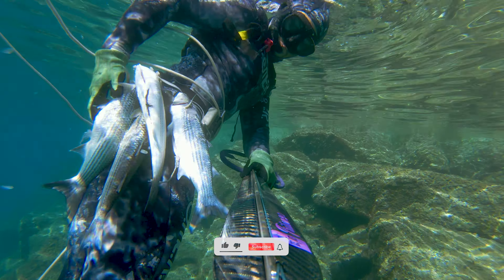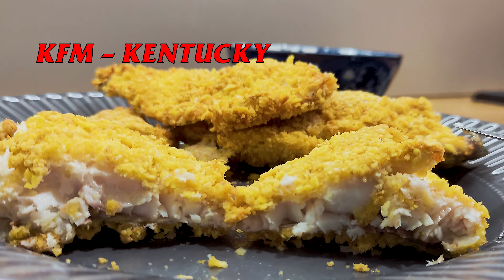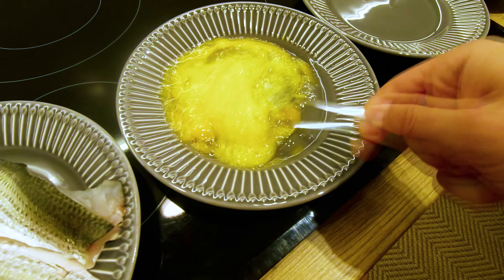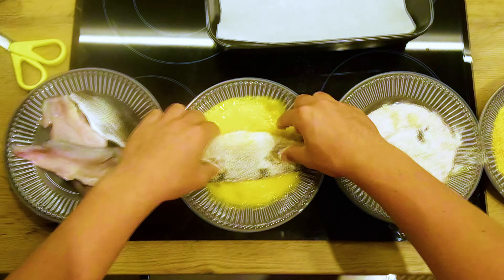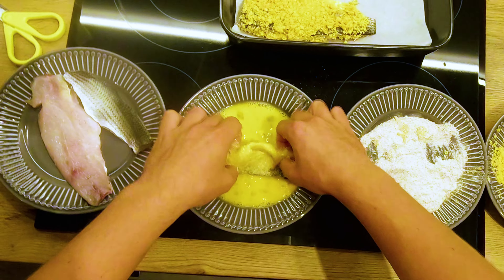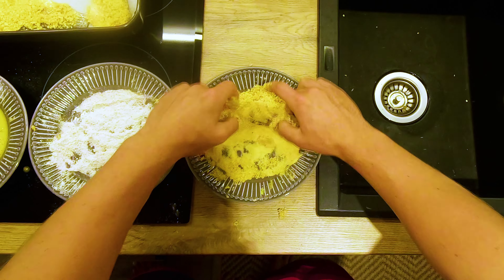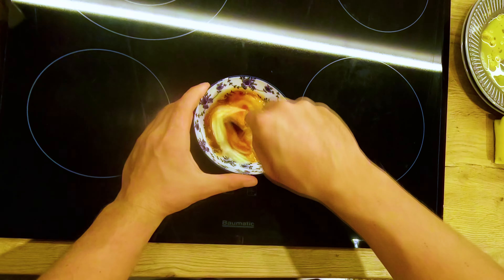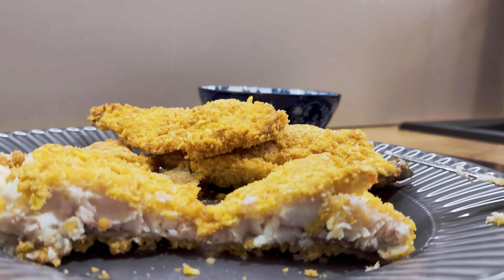KFM - Kentucky Fried Mullet [FISH RECIPE] 4K 🇺🇲 🐟 ♨️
Hello YouTube!

In today's video we'll show you the KFM fish recipe. A lot of people look down on mullets kinda like a low hanging fruit but today we'll prove them wrong! The ingredients you need are eggs, flour and some corn flakes with some kind of dip of your own choice which you can also make yourself like it was shown in the video. Make sure to dip the fillets in the eggs first then flour then eggs again and finally into the corn flakes. Once you're finished dipping all the pieces bake for 30 minutes on 200°C and make sure to flip all the pieces after 15 minutes for more even baking. After you've done all the steps all there is left to say is bon appétit! :)